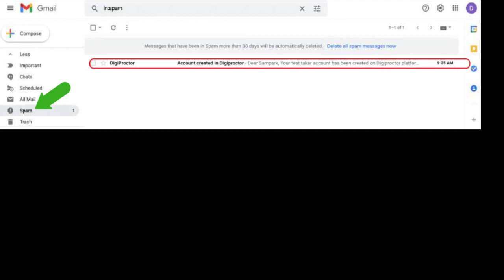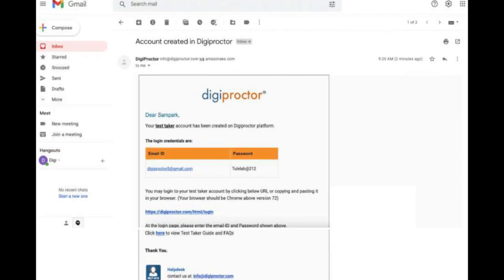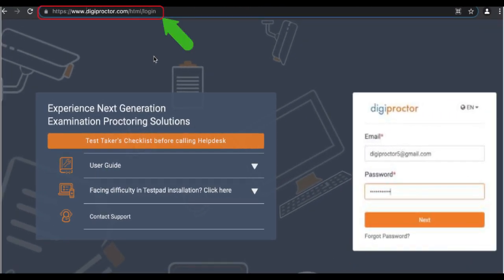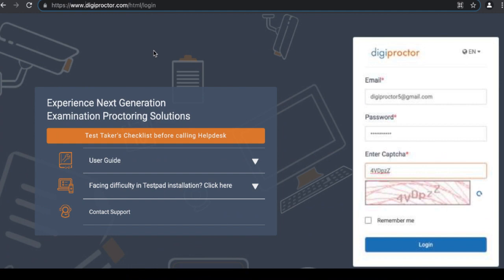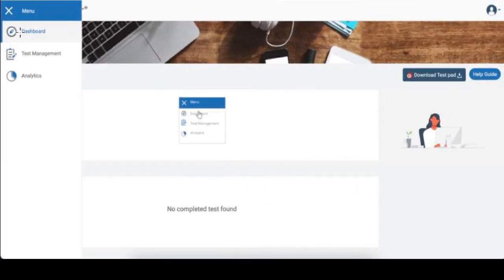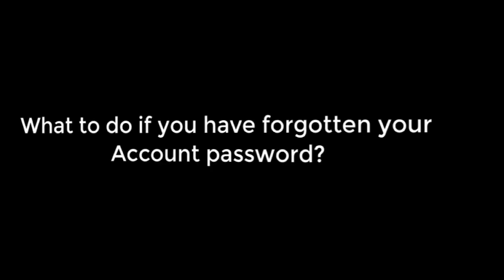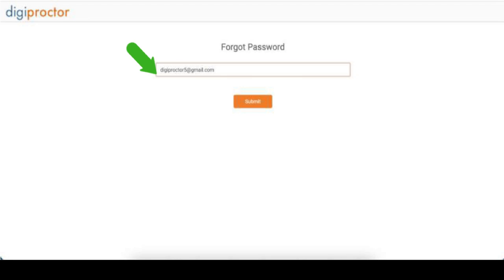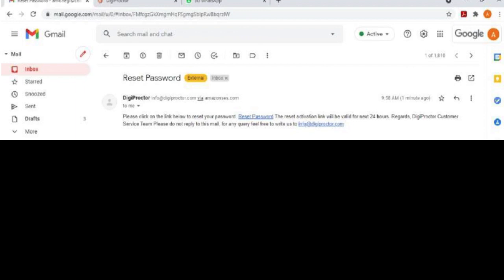How to Login into your Account? How to Reset your Password? (Part-2)